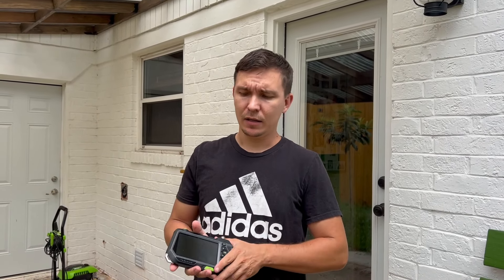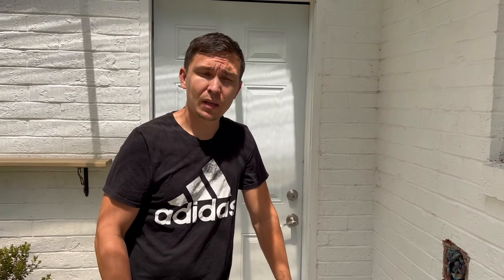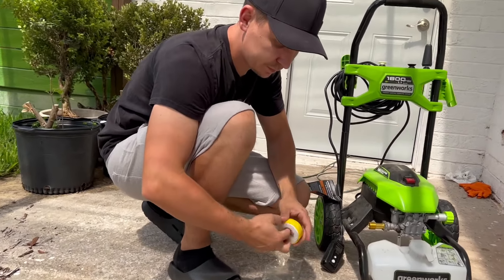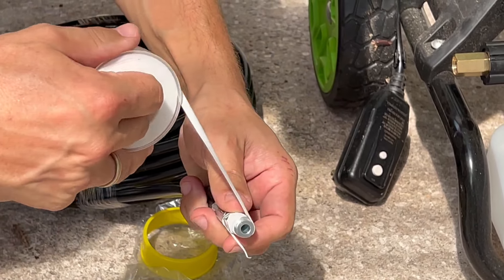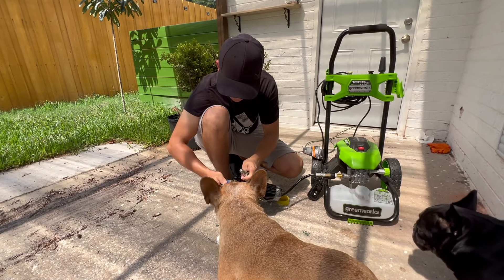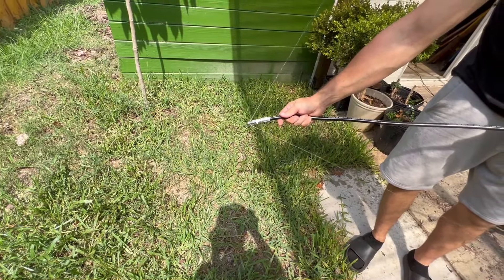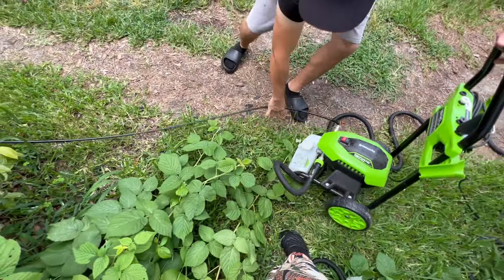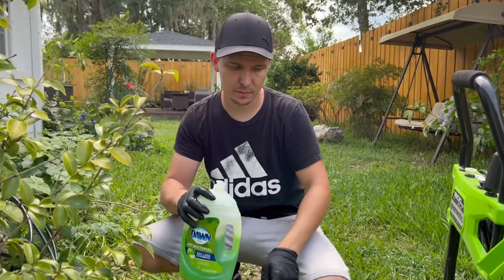UNCLOGGING my kitchen sink with a PRESSURE WASHER & Sewer Jetter Kit (w/ BEFORE & AFTER result)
The Best Way To Unclog A Kitchen Drain With Heavy Grease!

Do you have a clogged sewer Line?  No problem.  I will show you how to clean your sewer pipes with sewer better kit I purchase on Amazon. The jetter kit requires 4000 psi pressure washer but I used my 1800 PSI pressure washer. Watch the video to see if it worked!

USE MY 10% PROMOTION code: 10X92QOC (ends on June 15, 2023) to buy Teslong Inspection Camera!!!

Here is the video how I tried to clean this kitchen sink drain line almost 3 years ago using ZEP drain opener

Products used in this video:
Sewer Camera
Sewer Jetter Kit
Pressure Washer
Flexible Hose